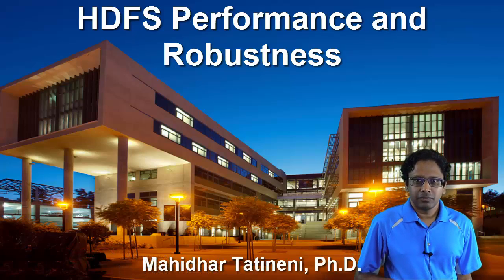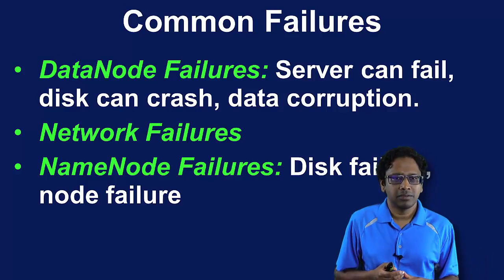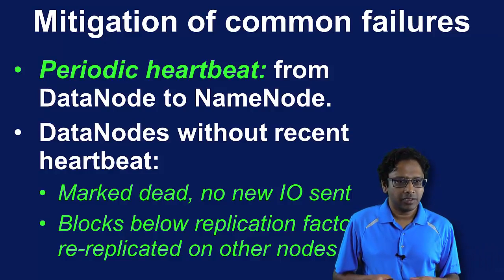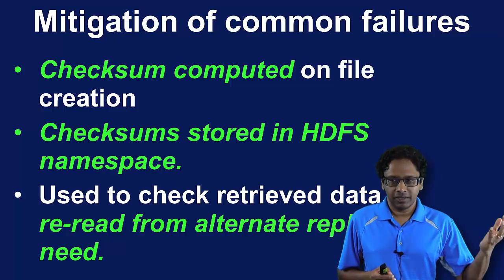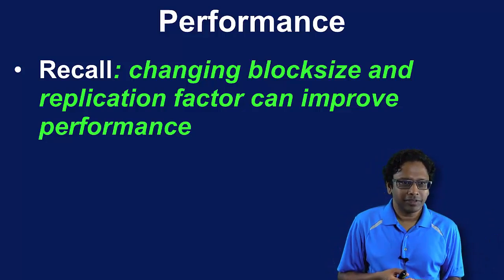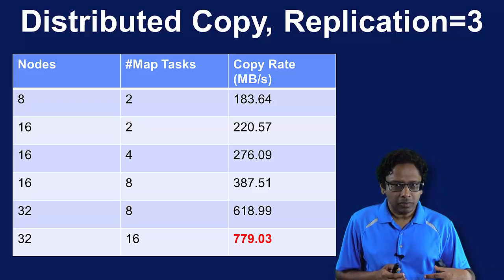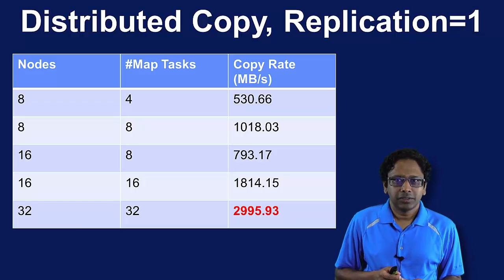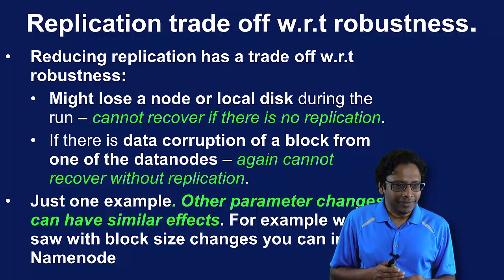HDFS Performance and Robustness - Hadoop Platform and Application Framework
In this module we will take a detailed look at the Hadoop Distributed File System (HDFS). We will cover the main design goals of HDFS, understand the read/write process to HDFS, the main configuration parameters that can be tuned to control HDFS performance and robustness, and get an overview of the different ways you can access data on HDFS.